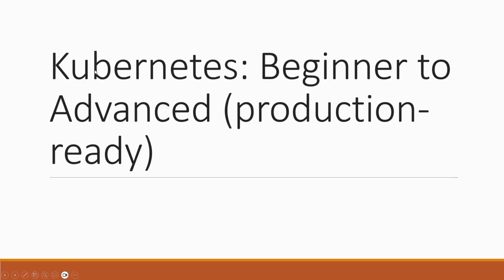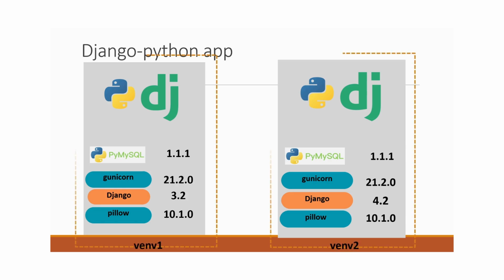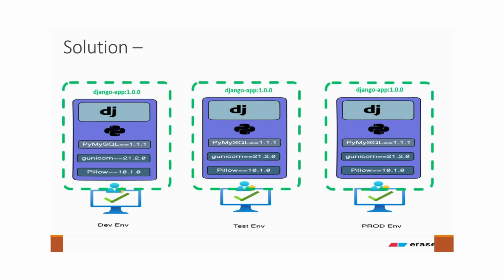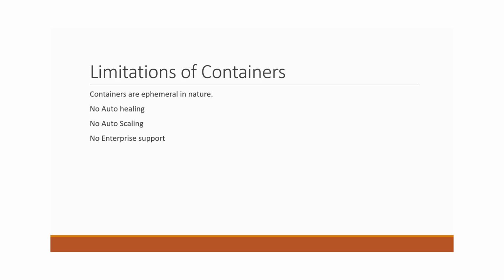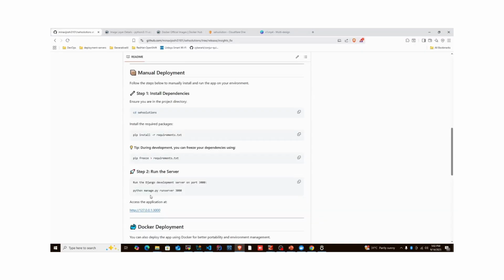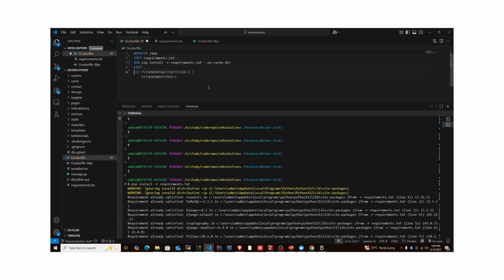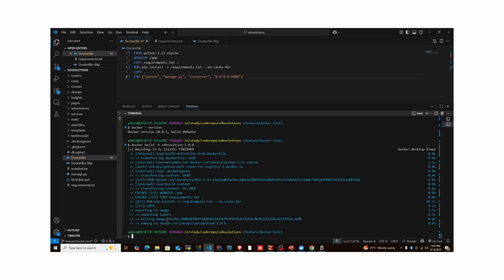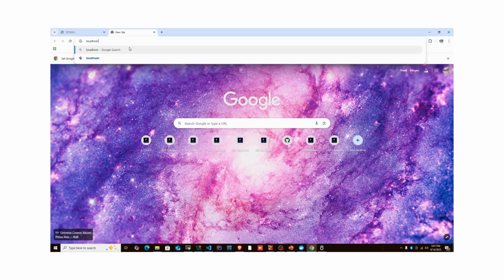Kubernetes Day 1: What is K8s, What is Docker, and the Challenges of Traditional Deployment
Welcome to Kubernetes Day 1 of our beginner-friendly DevOps & Cloud series!
In today’s session, we’ll break down the fundamentals of:

🔹 What exactly does Docker do?
🔹 Why traditional deployment methods (manual deployments, VMs, shared servers) struggle in modern environments
🔹 How containers changed the game
🔹 Why orchestration is needed for scaling real-world applications

This video is designed for absolute beginners, freshers, cloud learners, and anyone who wants to understand the modern application deployment ecosystem.

By the end of this video, you’ll clearly understand:
✔ What problems Kubernetes solves
✔ How microservices are deployed in real companies
✔ Why DevOps teams rely heavily on Docker + Kubernetes combo
✔ The foundation needed before you learn deployments, pods, services, and clusters

If you're starting your DevOps, Cloud, or Kubernetes journey — this is the perfect place to begin.